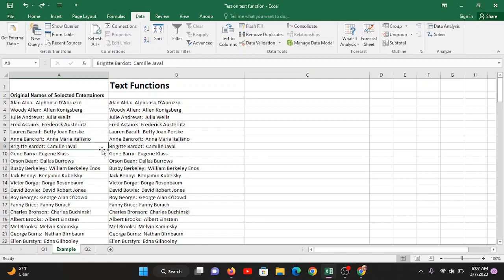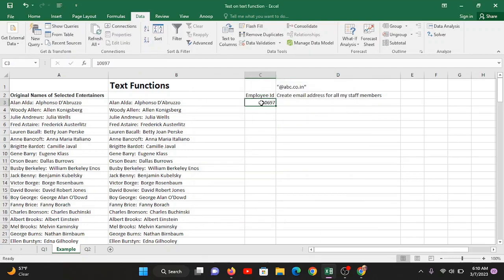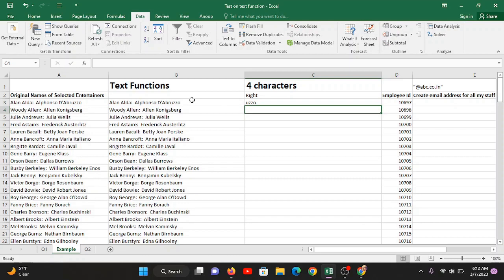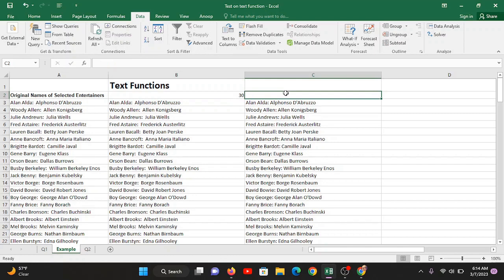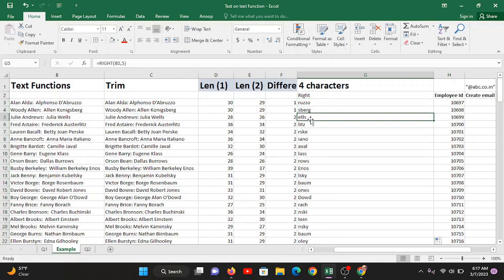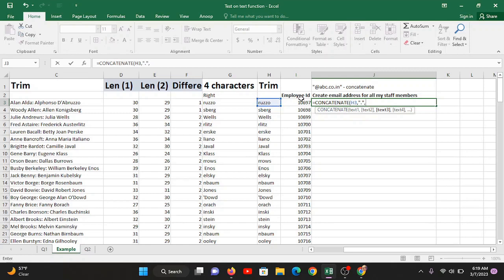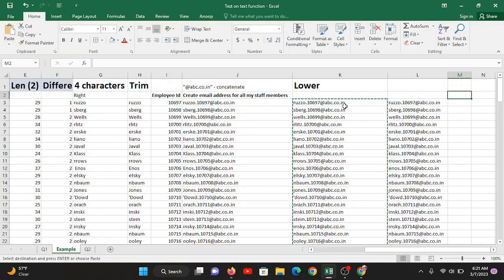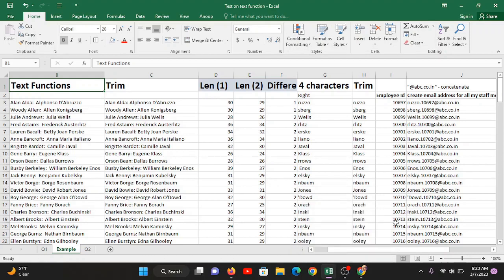Text functions- Part 1 in Excel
Use of text function for generating data sets for meaningful business situations